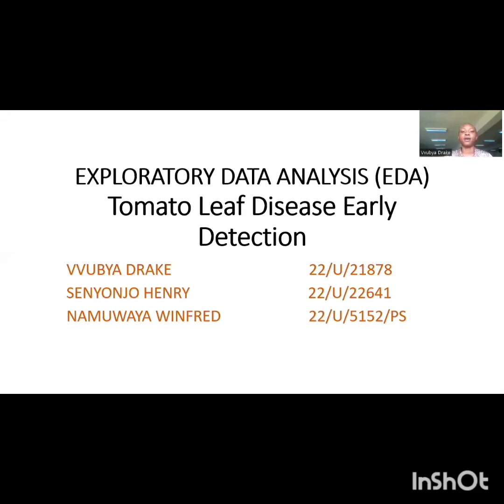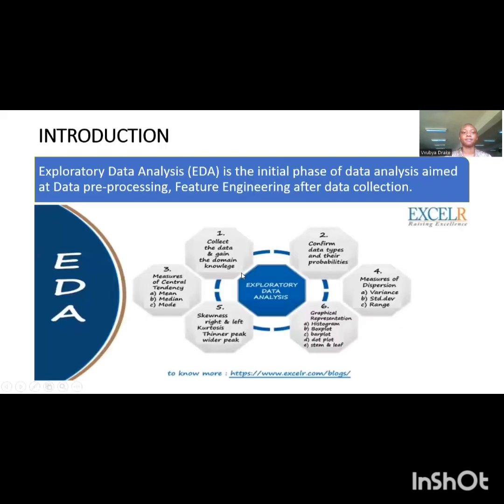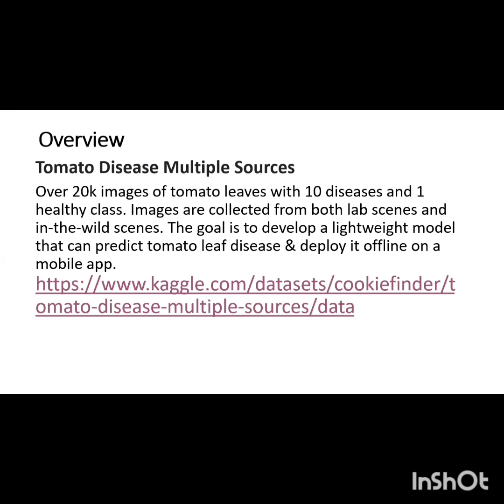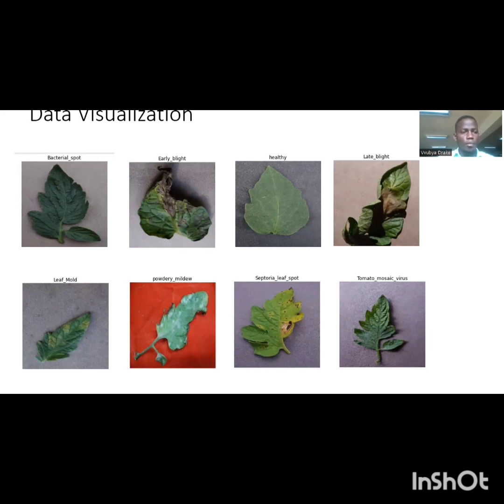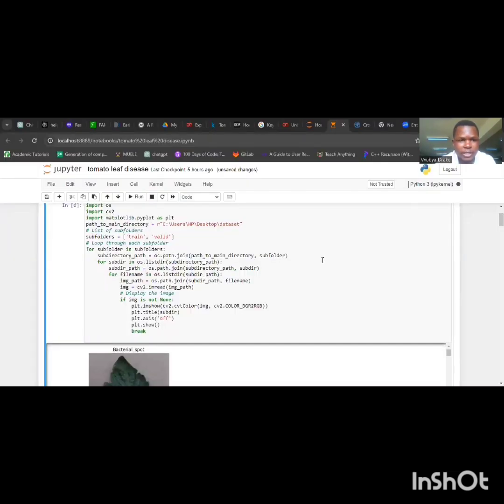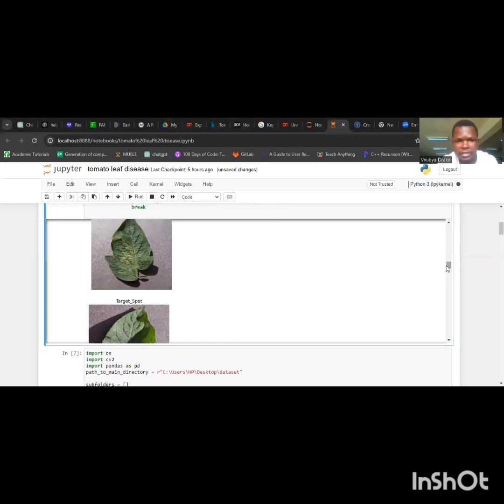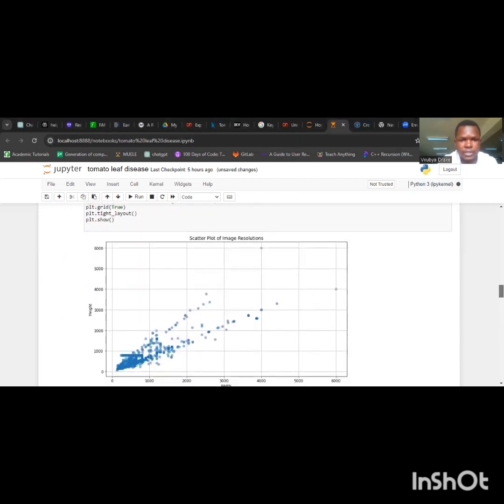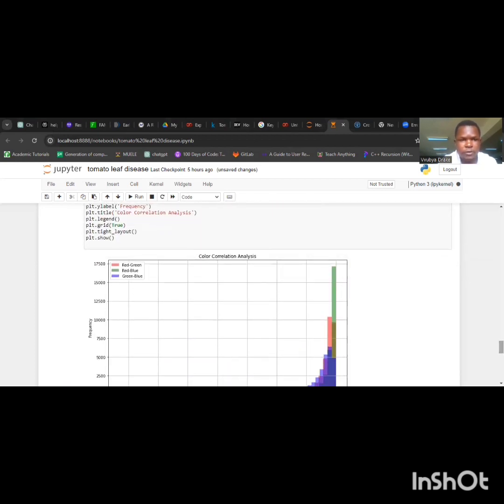Exploratory Data Analysis on Tomato Leaf Early Disease Ditection